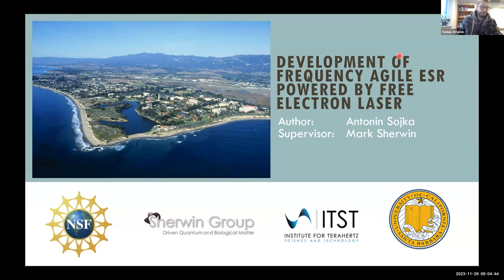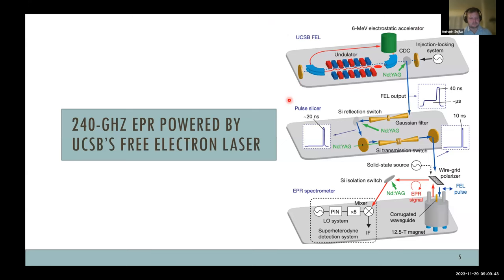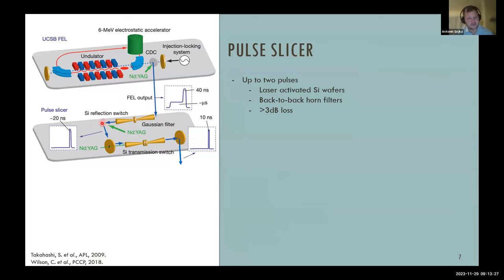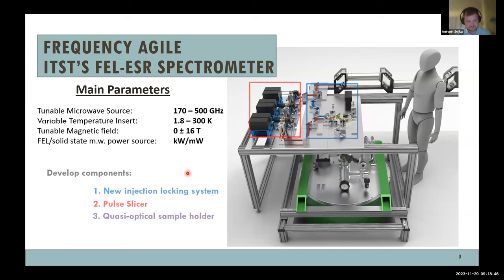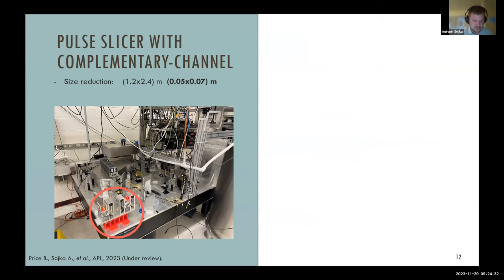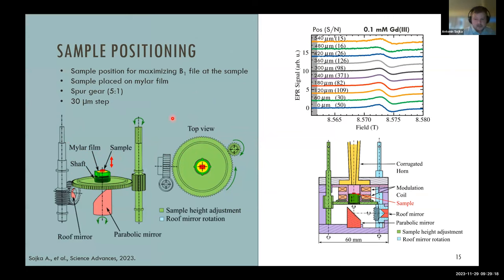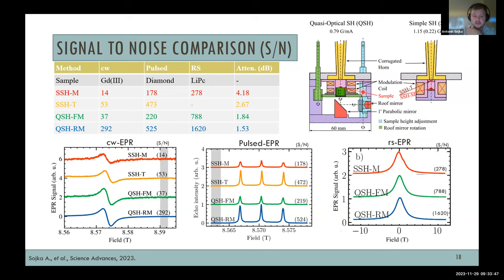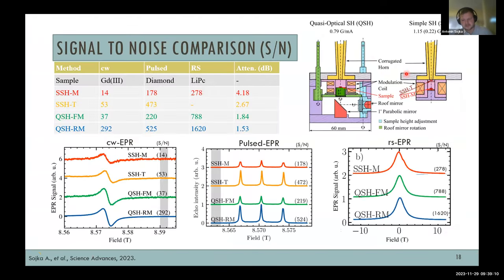Development of frequency agile ESR powered by free electron laser | Antonin Sojka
Development of frequency agile ESR powered by free electron laser
Antonin Sojka
UC Santa Barbara, USA

Talk recorded in November 2023